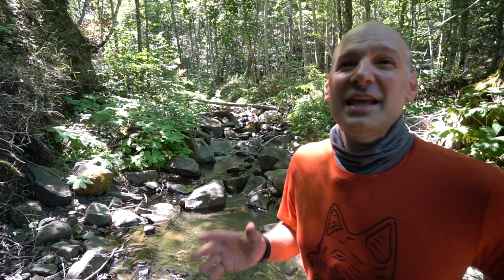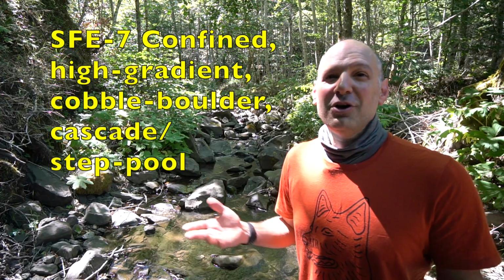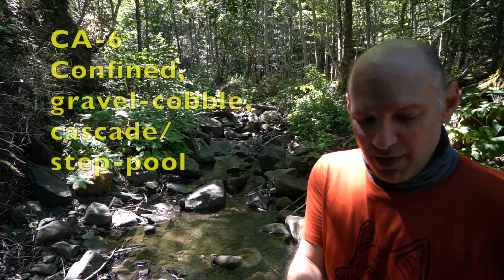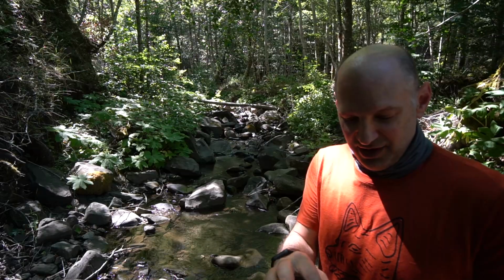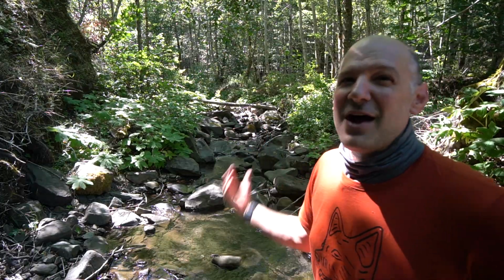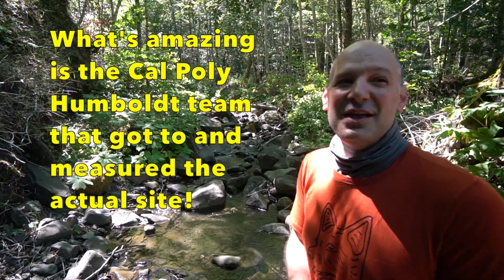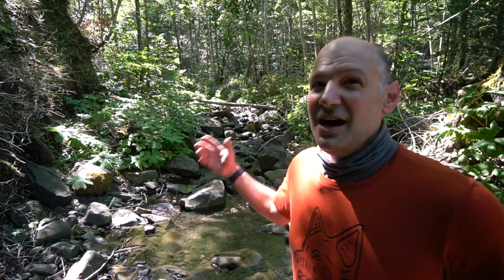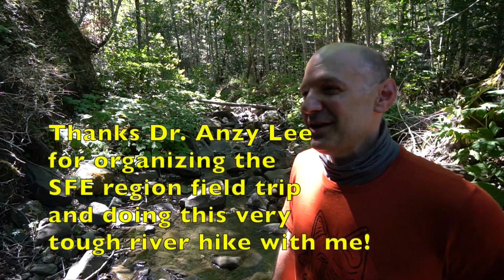RSL27: California's Rivers- Burns Creek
Today we are visiting the rivers of the North Coast region of California, all in the South Fork Eel subregion. The site we visit in this video is Burns Creek near Weott, CA, USA. This site classifies as a South-Fork-Eel region SFE-7 (Confined, high-gradient, cobble-boulder, cascade/step-pool) and a statewide CA-6 (Confined, gravel-cobble, cascade/step-pool). In terms of data, the values for the stream site closest to the video location are as follows: Ac 4, bf_d 1.2, bf_w 7.24, bf_w_d 6, CV_bf_d 0.28, CV_bf_w 0.24, D50 45, D84 1000, slope 0.094, vc_dist 7 where Ac = catchment area, bf = bankfull, d = depth, w = width, CV = coeff. of variation (used to evaluate undulations), vc.dist = distance to valley wall (i.e. a measure of confinement).